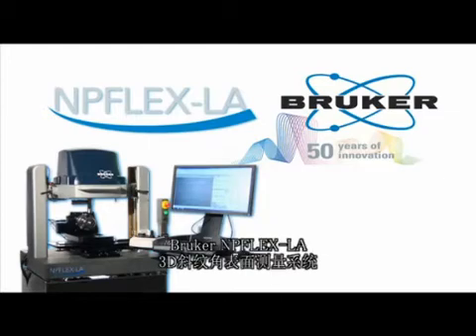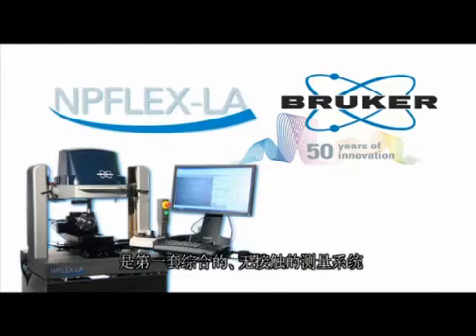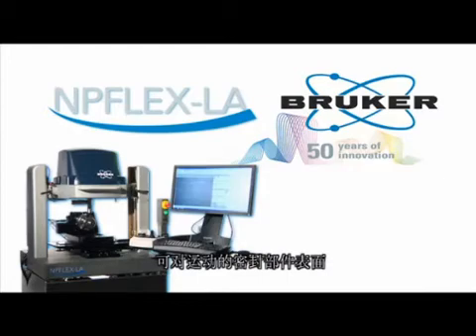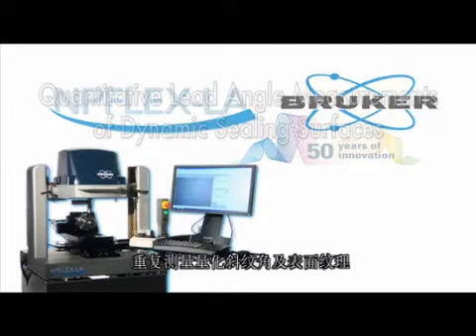3D Optical Profilometer | NPFLEX 3D Metrology System for Lead Angle - Chinese Version | Bruker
Our successful 3D metrology system for lead angle measurement, the NPFLEX-LA, is now available in a Chinese translation version. Please enjoy and share!
🔥Most flexible profiler with isolation and large gantry